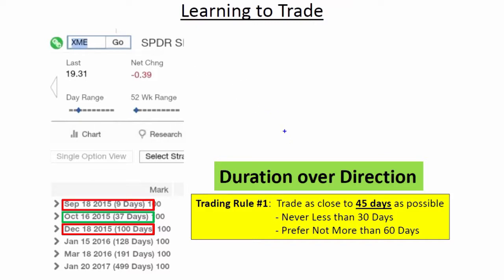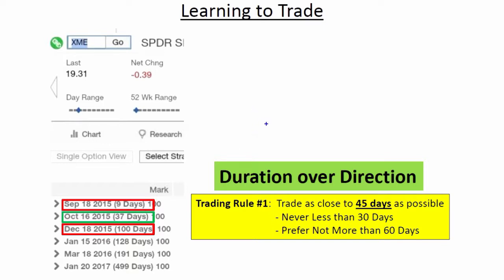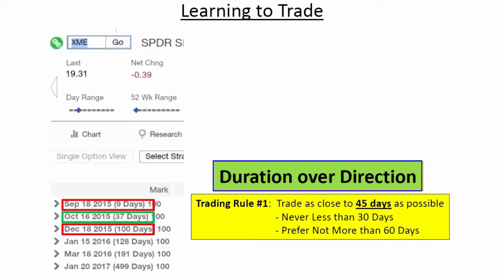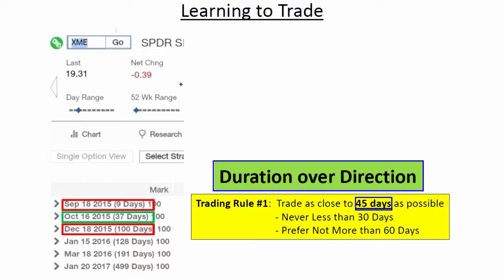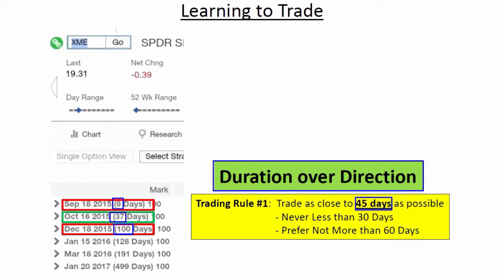7 2 Duration over Direction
To get access, please use password: option-trading

This course will teach you the Advanced Trading Strategy of Selling "Naked" or "Short" Options.  You will learn how to Sell Calls and Puts, how to set them up and how to manage them to get the best results.

Everything will also be shown on real trading platforms, so you can see exactly how to set them up in reality, not just a slide of it.